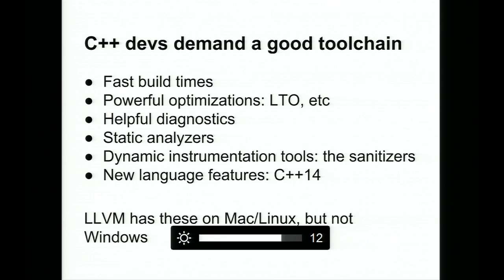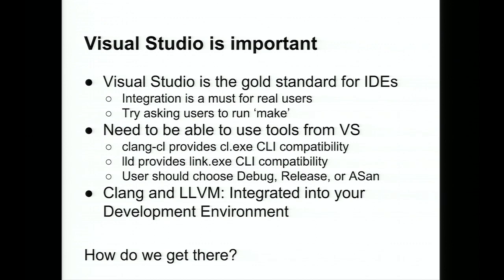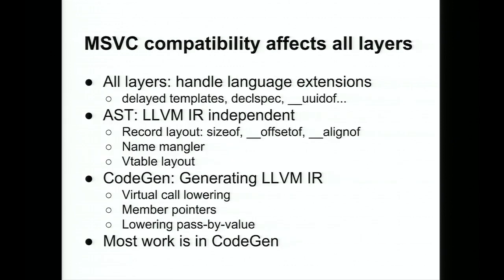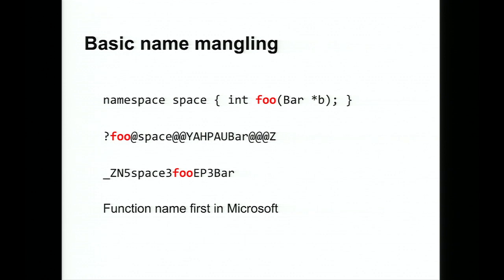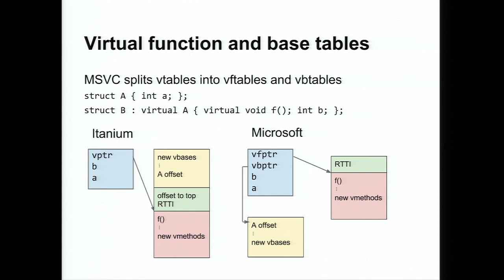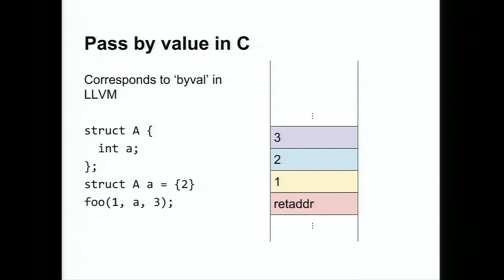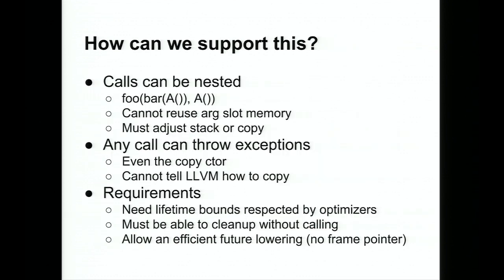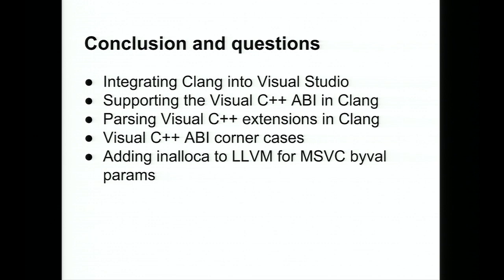2013 LLVM Developers’ Meeting: “Bringing clang and LLVM to Visual C++ users ”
Bringing clang and LLVM to Visual C++ users  - Reid Kleckner - Google

This talk covers the work we've been doing to help make clang and LLVM more compatible with Microsoft's Visual C++ toolchain. With a compatible toolchain, we can deliver all of the features that clang and LLVM have to offer, such as AddressSanitizer. Perhaps the most important point of compatibility is the C++ ABI, which is a huge and complicated beast that covers name mangling, calling conventions, record layout, vtable layout, virtual inheritance, and more. This talk will go into detail about some of the more interesting parts of the ABI.